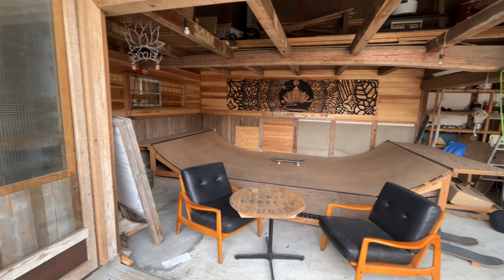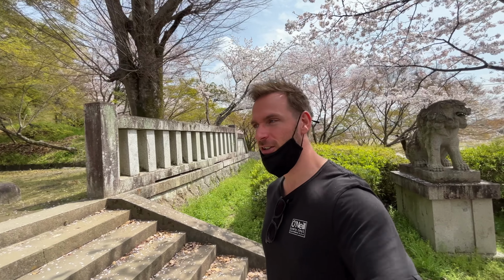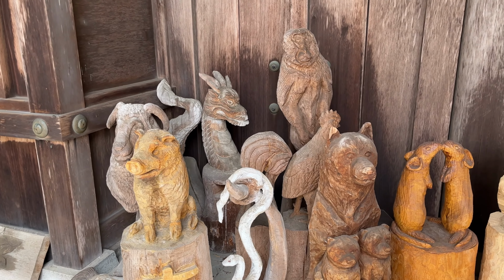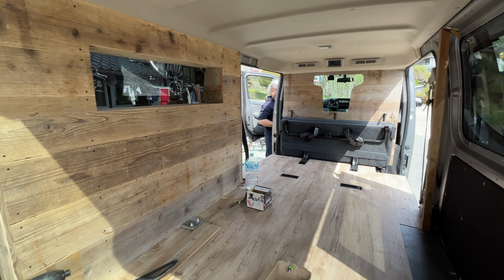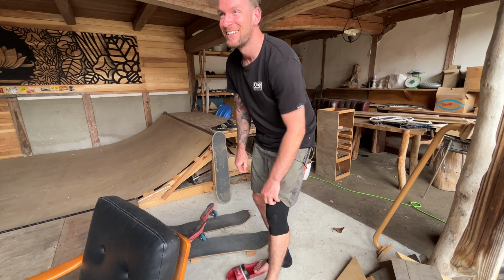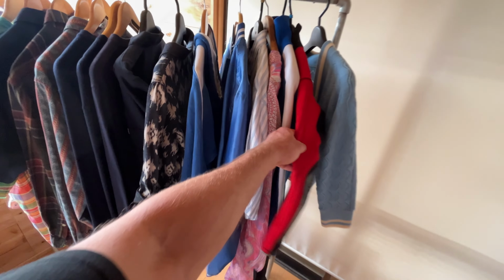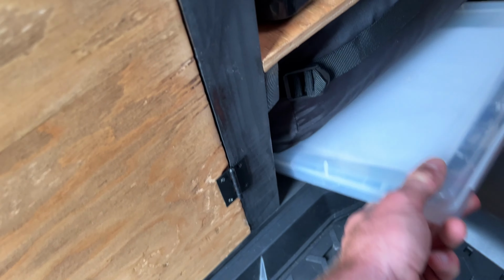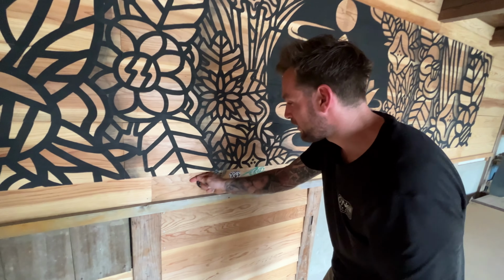Kyushu in CHERRY Blossom season [Van Life in Japan] 車中泊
This episode in our van life series we head to Kikuchi in Kumamoto prefecture, Kyushu to see the cherry blossoms and try out our friends DIY mini ramp.

My name is Ryan Butterfield and I own and operate Mountain Swell Photography. We are an Adventure sports company specializing in Surf and Snow Photography here in Japan.

I Bought a used HiAce 200 DX 4WD Diesel and converted it to a Snowboard Camper ready to explore around Japan. Exploring the SURF and SNOW culture here.
I am trying to improve my language skills by making some of these videos in Japanese as a form of studying. Hopefully my Japanese will keep  progressing but for now its pretty basic.